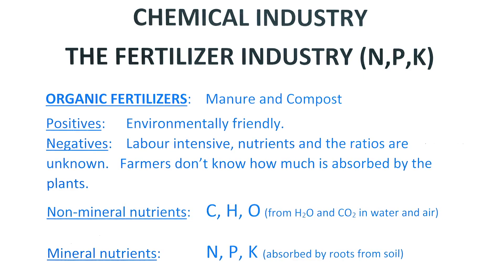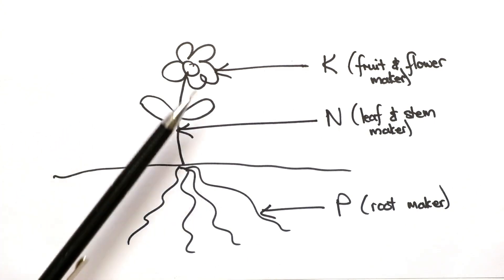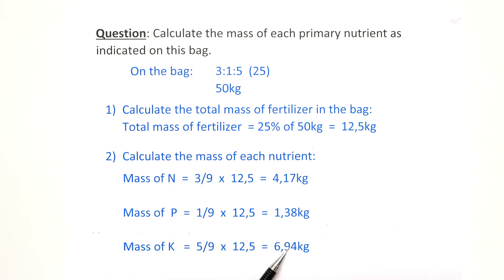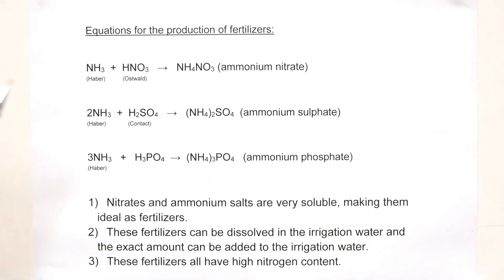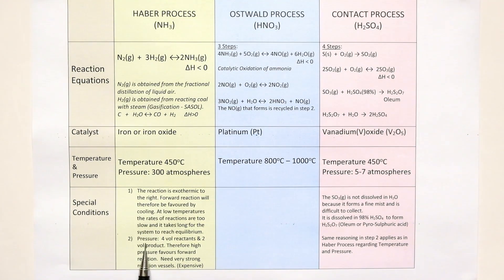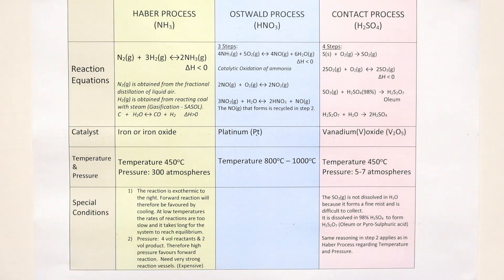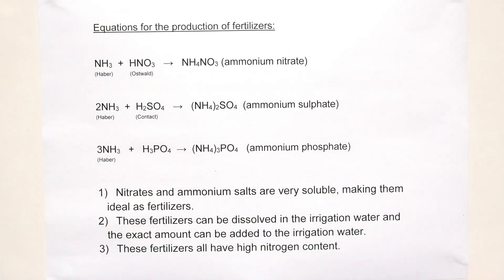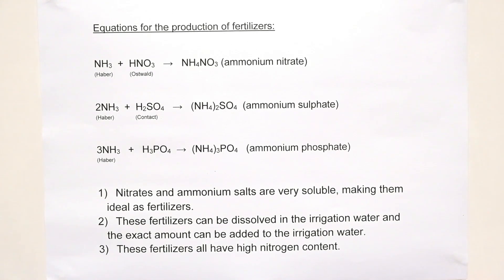Fertilizer Industry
Your teachers often make this section "self study".  This  is a summary of the chapter. Everything that you need to know according to the syllabus guidelines.

Free Physical Science teaching videos for South African high school learners.